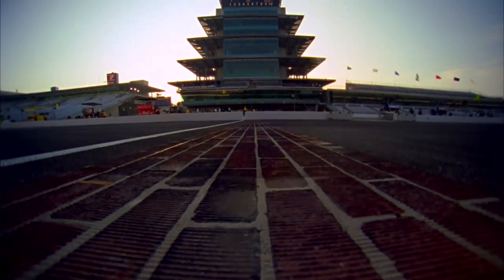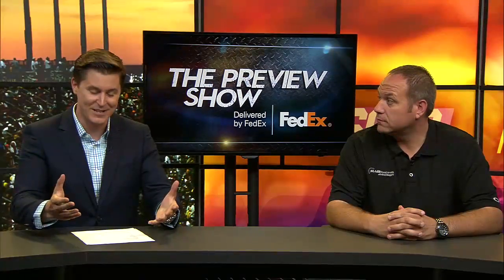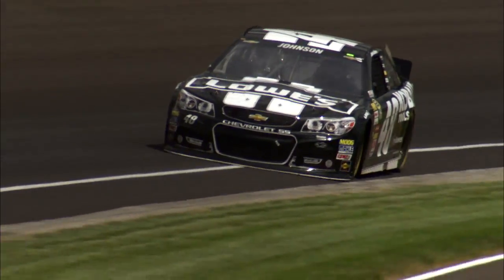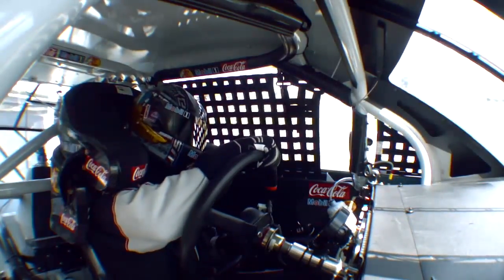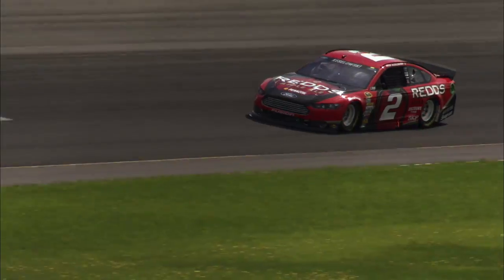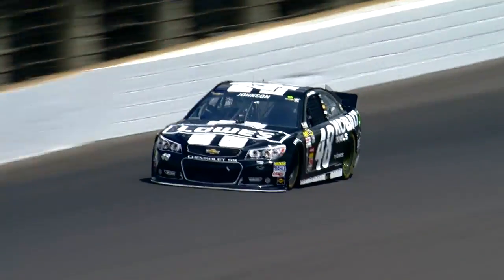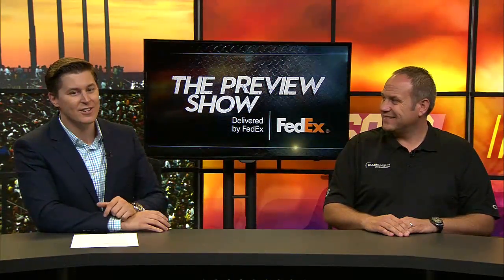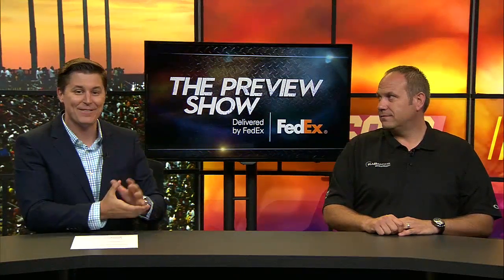Preview Show: Indianapolis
Alan Cavanna and Chris Rice break down how low teams will need to go to be fast through The Brickyard's unique turns and make their picks for Indianapolis.